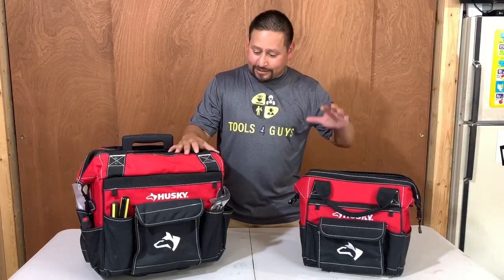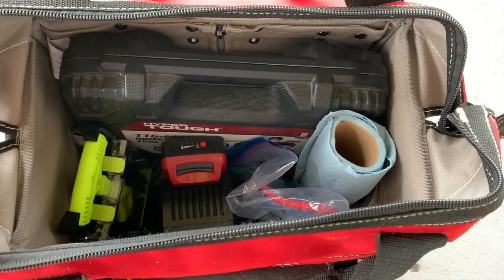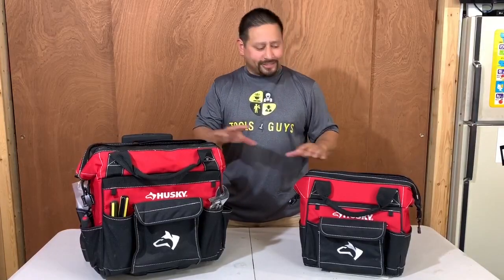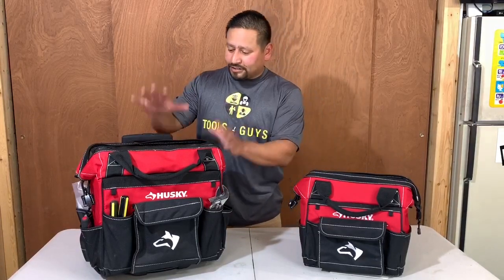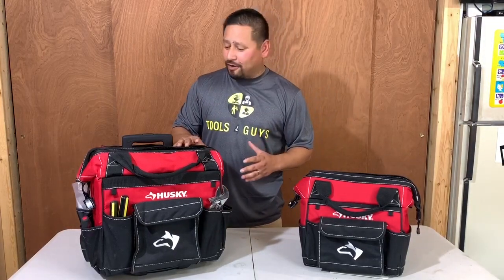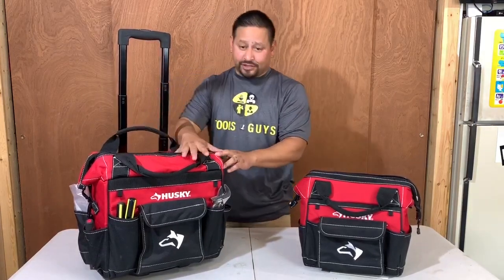Husky Rolling Tool Bag Review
Husky Rolling Tool Bag

The Husky Rolling Tool Bag is great for any DIYer and professionals included.  It really is a must have, making tools mobile and accessible.

Product Overview

Water-resistant material
Holds up to 80 lbs
Heavy duty telescoping handle
Large main compartment and 13 storage pockets
2 Heavy Duty Wheels
Backed by Husky’s 3 year limited warranty

It’s dimensions are:

Width: 17.5 in wide (14 in. internal large compartment width)
Height: 19 in
Depth: 11 in

Home Depot shows over 270 customer reviews rating this a 4.6 out of 5.

Out of the 8 - 1 star ratings and 3 of the 2 star ratings, most were actually commented well on the product and just marked incorrectly, the others said they wish it was bigger and had more compartments, which, in my opinion is silly bc it also comes in an 18 in and 22 in size as well, so if they wanted a bigger size, they could have bought one.

The main reason why I am a big fan of the Husky Rolling Tool Bag is because I have had it almost 2 years and it continues to be sturdy and strong.  It makes it easy to transport many of my hand tools as well as a couple of my power tools like my Hyper Tough Drill and Hyper Tough 4 in Circular Saw, and still have room and weight for at least 2 more small power tools.

Until next time, let’s go out there and get the job done.